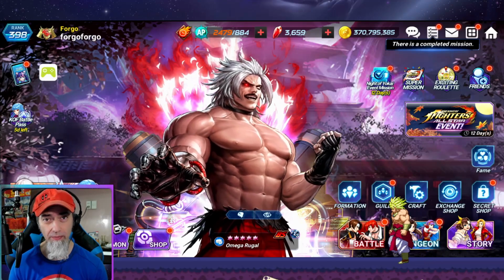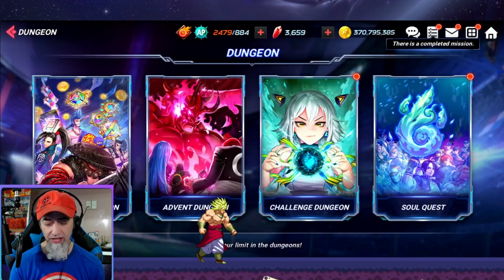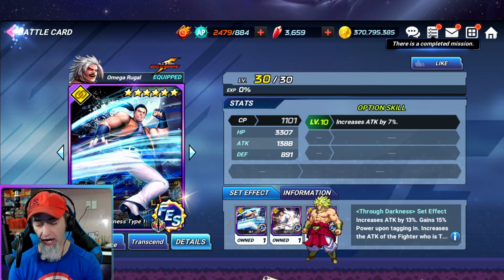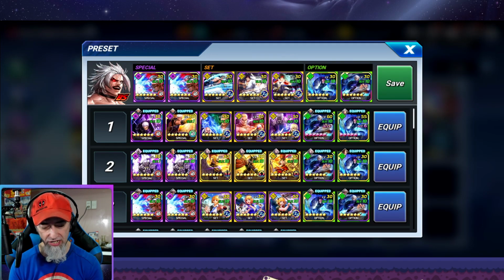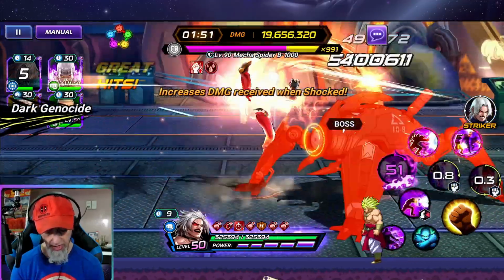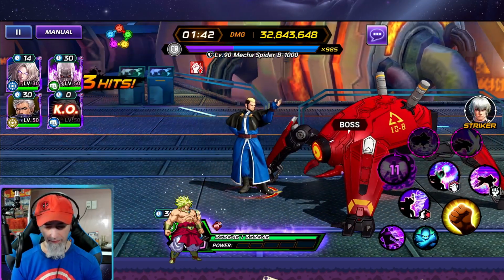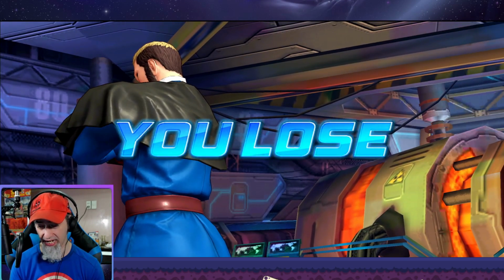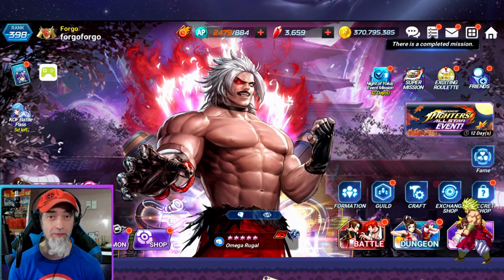Through Darkness set vs. Serena set! Is there much of a difference? King of Fighters All Star